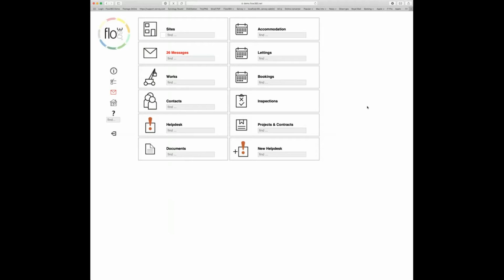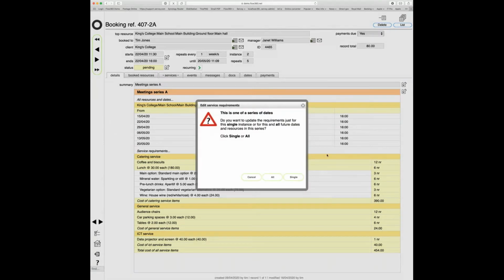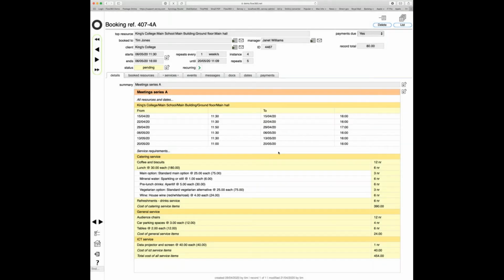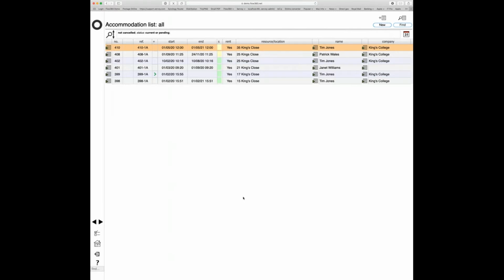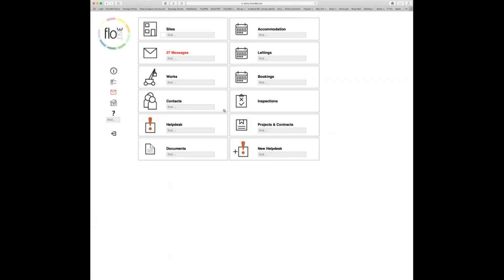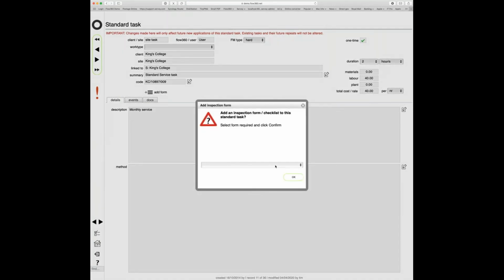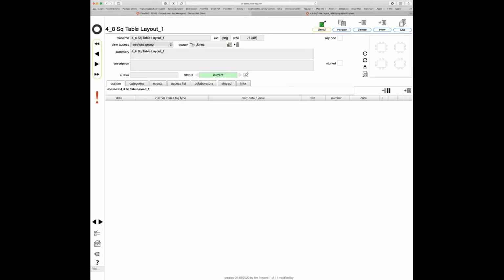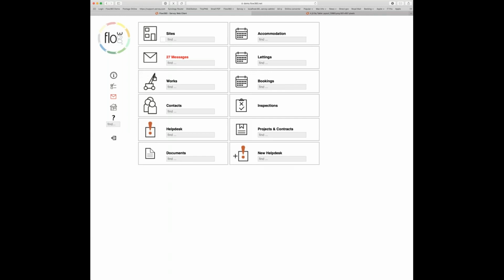Flow360 Online Surgery 2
A Flow360 Training Webinar highlighting recent changes and updates to the service launched in April 2020.